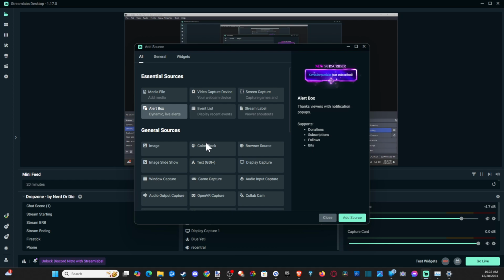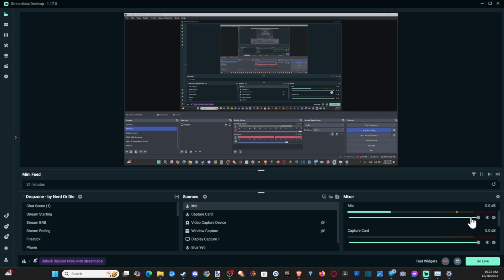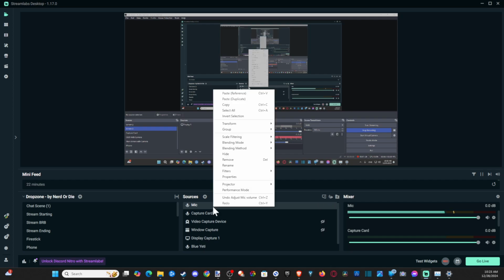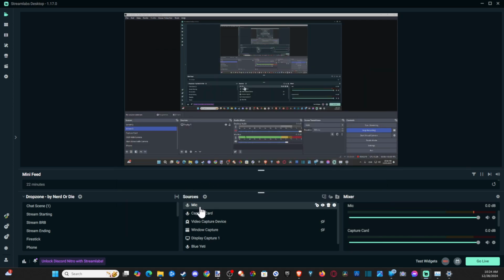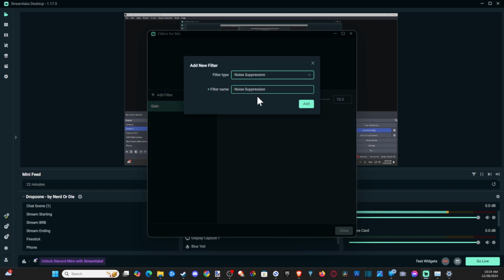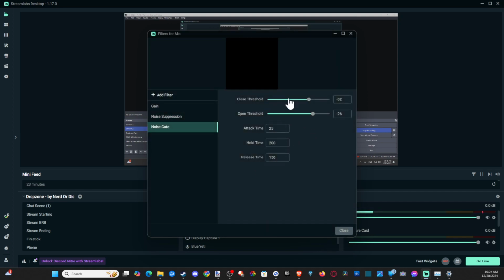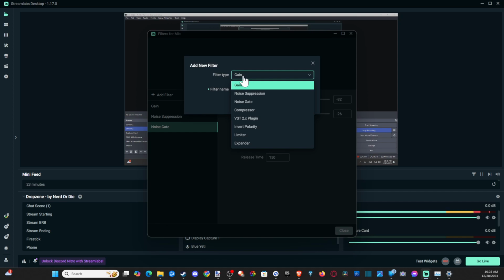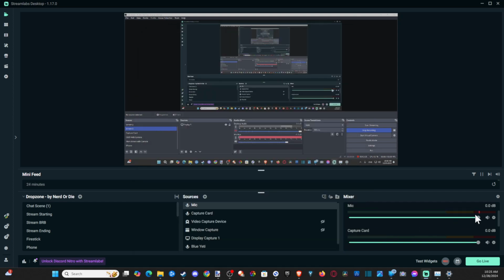How to Fix Microphone Sounding BAD or Distorted in OBS (Easy Method)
If your microphone sounds bad or distorted in OBS, it’s often due to incorrect settings, hardware issues, or interference. Follow these steps to troubleshoot and fix the problem:

1. Check Your Microphone Hardware
a. Ensure Proper Connection:
Verify that the microphone is securely connected to your PC.
Use a different USB port (for USB microphones) or cable if needed.
b. Test on Another Device:
Test the microphone on another device to rule out hardware issues.
c. Use a Quality Microphone:
If using a built-in or low-quality mic, consider upgrading to an external microphone for better sound.

2. Adjust Audio Settings in OBS
a. Select the Correct Microphone:
Go to Settings - Audio.
Under Devices, set your microphone as the Mic/Auxiliary Audio device.
b. Set Sample Rate:
Ensure the sample rate matches your microphone’s specifications.
Go to Settings - Audio and set the Sample Rate (e.g., 44.1 kHz or 48 kHz).
Check the sample rate in your OS audio settings:
Windows: Right-click the speaker icon - Sounds - Recording tab - Microphone - Properties- Advanced.
c. Monitor Audio Levels:
In the OBS Audio Mixer, ensure the microphone volume does not reach the red zone to avoid clipping and distortion.
Adjust the Gain by clicking the gear icon in the Audio Mixer and selecting Filters.

3. Apply Audio Filters in OBS
OBS filters can significantly improve microphone quality:

a. Noise Suppression:
Add the Noise Suppression filter to reduce background noise.
Choose RNNoise for higher quality or Speex (set at Medium/High) for less CPU usage.
b. Gain:
Add the Gain filter to boost the microphone volume if it’s too low. Avoid excessive gain to prevent distortion.
c. Compressor:
Add a Compressor filter to balance audio levels and prevent sudden spikes.
d. Noise Gate:
Add a Noise Gate filter to cut off low-level background noise when you're not speaking.
e. Equalizer (VST Plugins):
Use a VST plugin (like ReaEQ) for fine-tuning frequencies. Reduce harsh frequencies (e.g., 4-8 kHz) and boost warm tones (e.g., 100-300 Hz).

4. Optimize System Audio Settings
a. Disable Enhancements:
Go to Control Panel- Sound -Recording tab.
Right-click your microphone - Properties-Enhancements tab.
Disable all audio enhancements.
b. Disable Exclusive Mode:
In the Advanced tab, uncheck Allow applications to take exclusive control of this device.
c. Set Proper Microphone Levels:
Adjust the mic level in Control Panel -Sound - Recording tab -- Microphone - Properties - Levels tab. Set it to 75%-90% to avoid over-amplification.

5. Minimize Background Interference
Record in a quiet environment.
Use a pop filter or windshield to reduce plosives and wind noise.
Position the microphone properly (6-12 inches from your mouth at an angle).

6. Update and Test
a. Update Audio Drivers:
Update your sound card or audio interface drivers.
b. Check OBS and Windows Updates:
Ensure OBS and your operating system are up to date.
c. Test the Setup:
Record a short audio clip in OBS and listen to the playback. Adjust filters and settings as needed.
d
7. Advanced Tips
Use an audio interface for XLR microphones for better sound quality.
Utilize third-party tools like VoiceMeeter for advanced audio routing and processing.